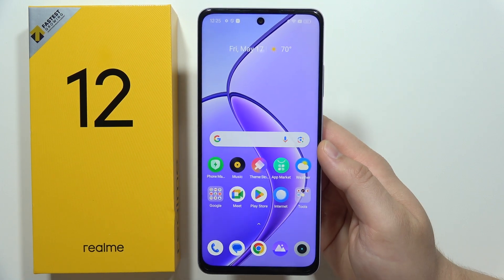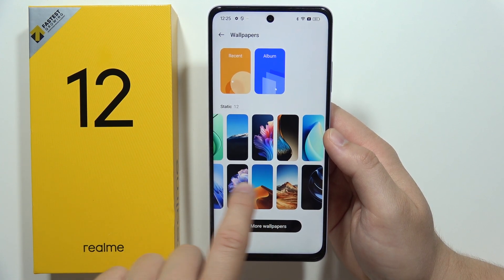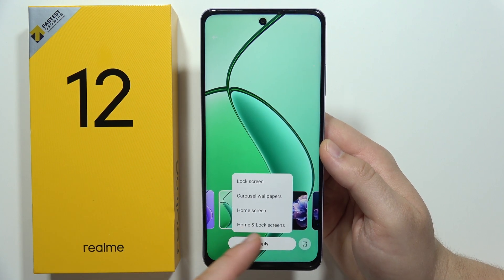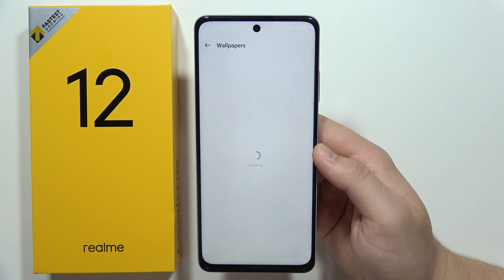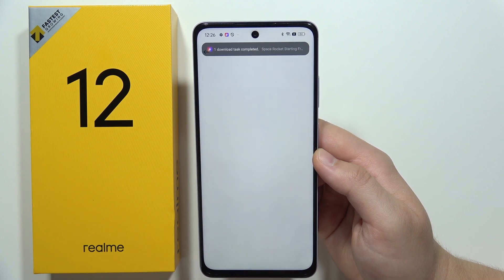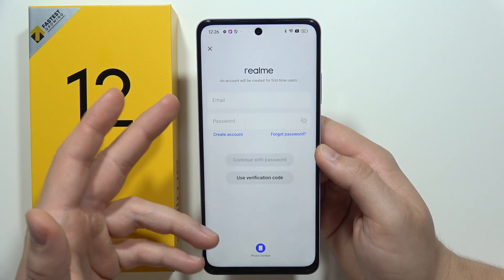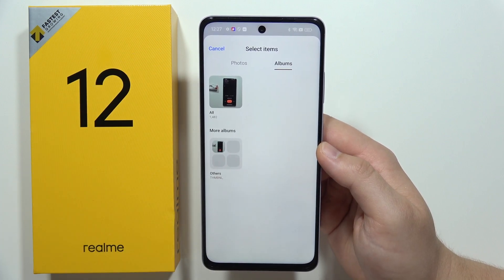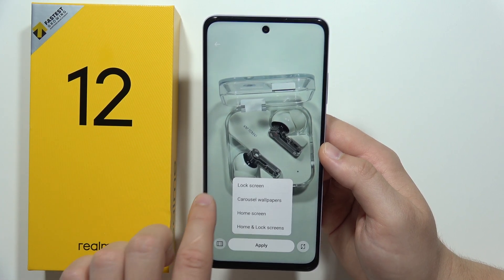Realme 12 5G: Change Wallpaper - Set Photo as Wallpaper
Discover how to change the wallpaper on your Realme 12 5G, including setting a photo as wallpaper for a personalized touch. This video will guide you through the steps to customize your device's wallpaper effortlessly. Follow our simple instructions to personalize your phone's home screen and give it a fresh look.

how to change wallpaper on realme 12 5g?
how to set photo as home screen wallpaper on realme 12 5g?
how to edit lock screen picture on realme 12 5g?